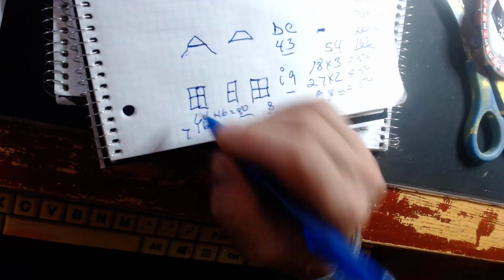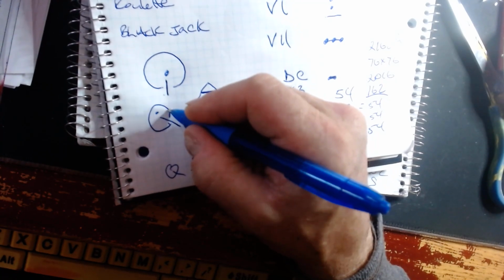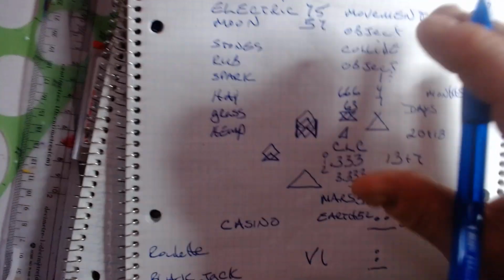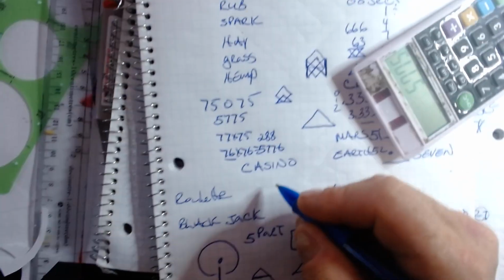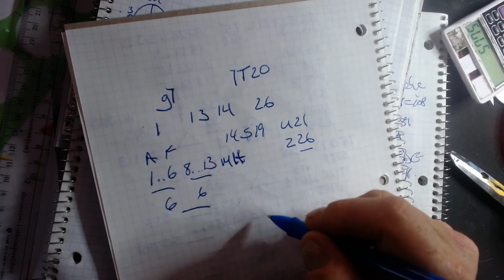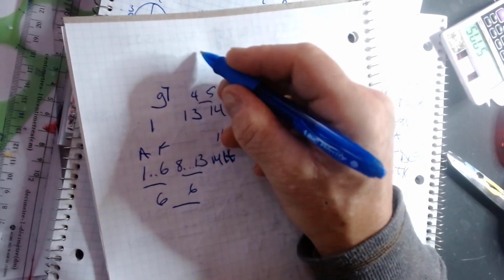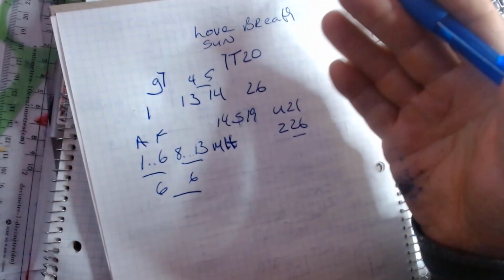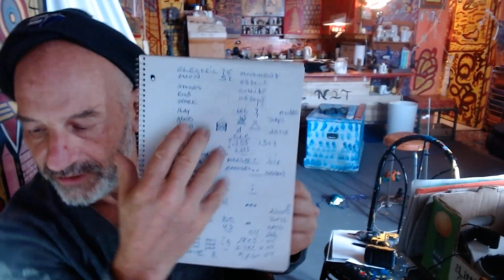TRIANGLE * SHAPES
I SOUND LIKE THE STUDENT I AM HERE TO TALK TO MYSELF. FEEL FREE AS I LEARN. THANK YOU. OVER TIME THE SCIENCE PROOF AND PUDDING.